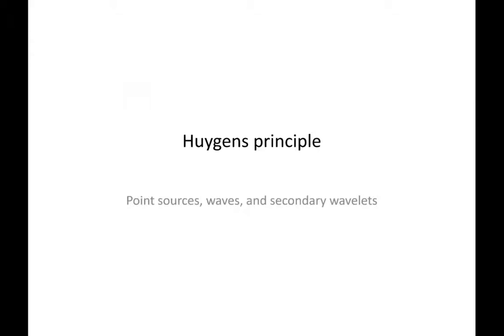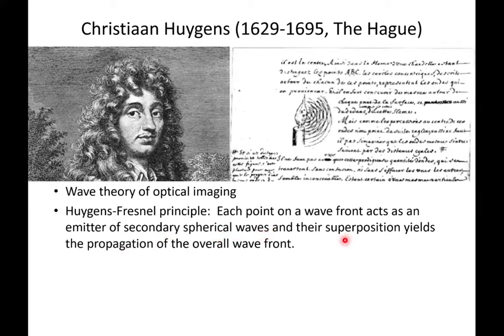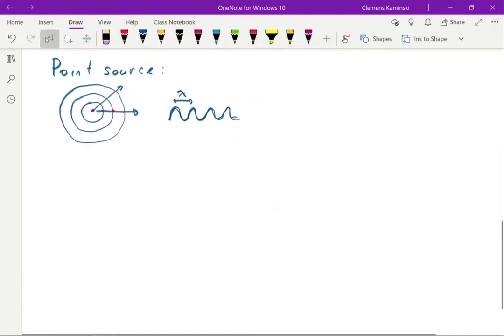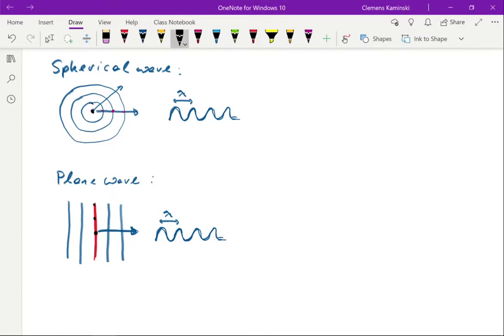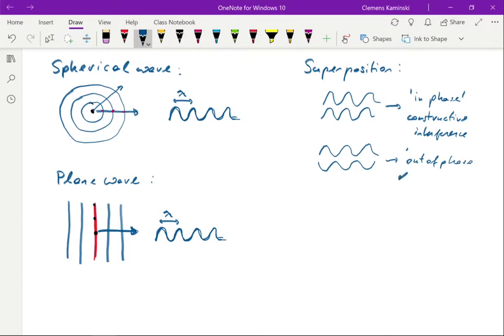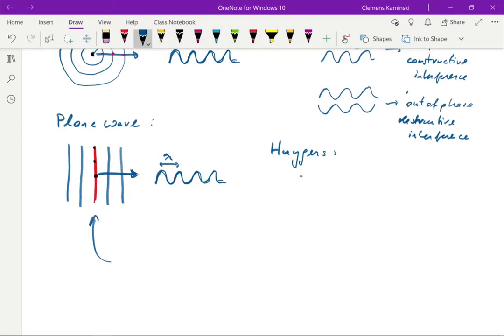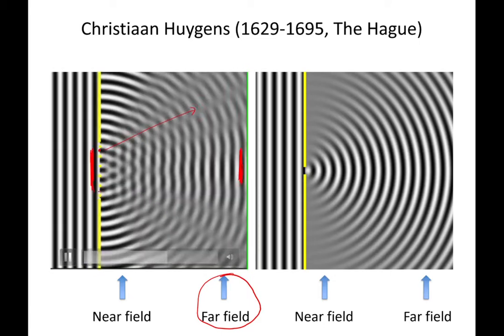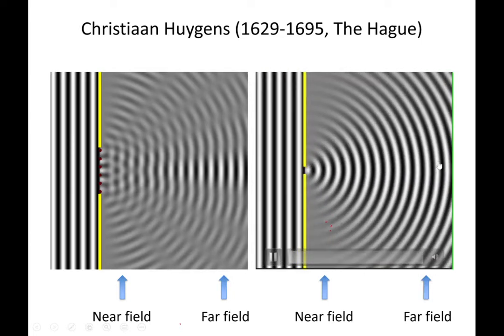L1 03 huygens principle